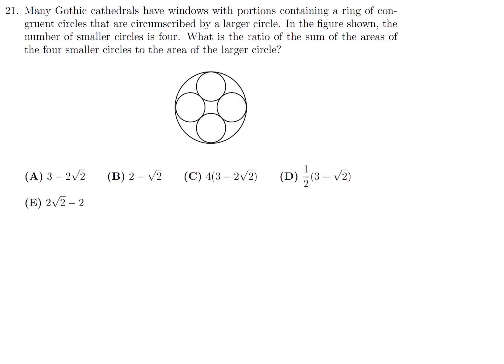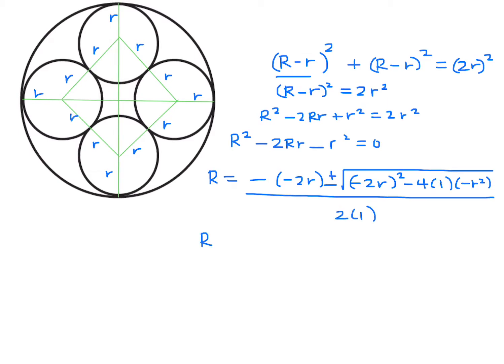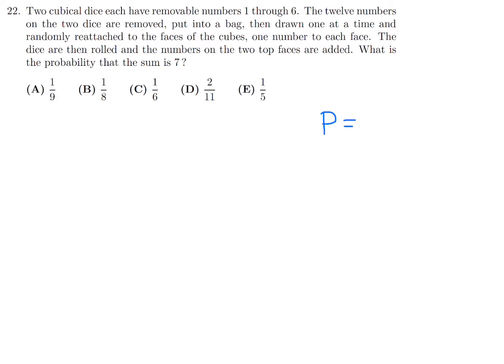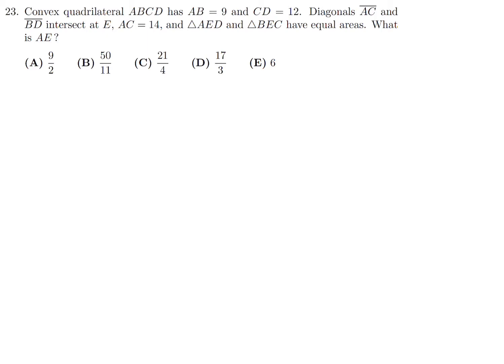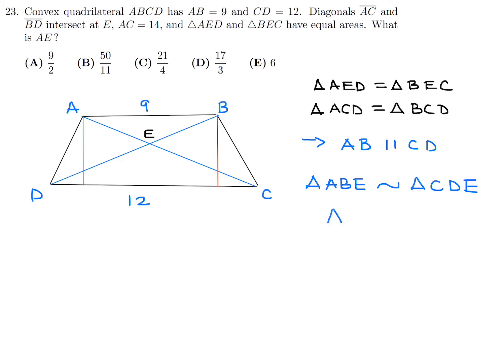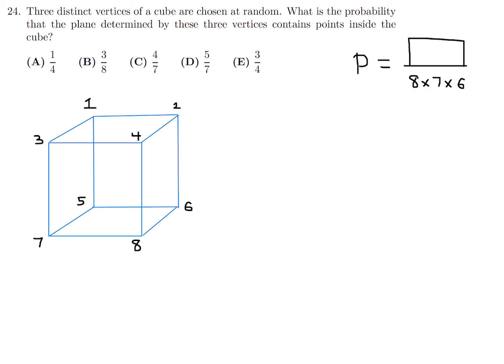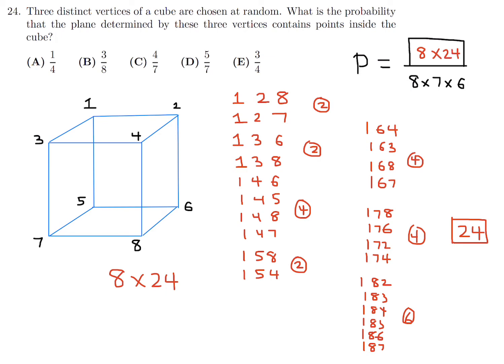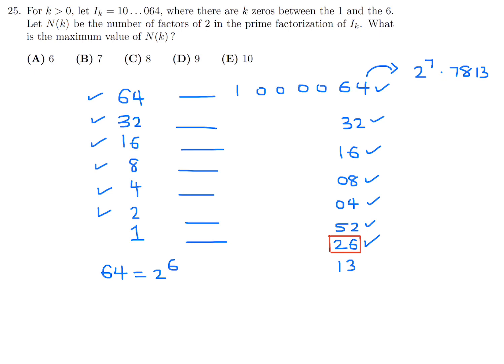2009, Grade 10, AMC 10A | Questions 21-25